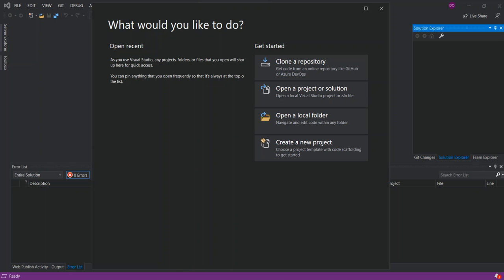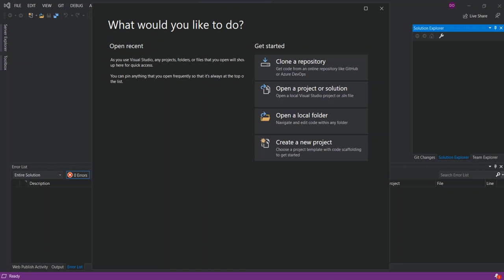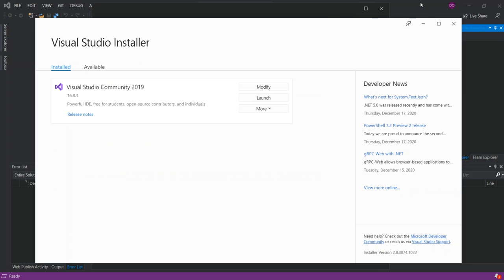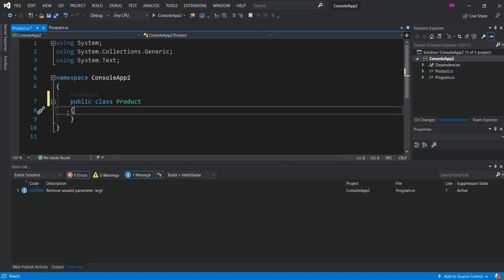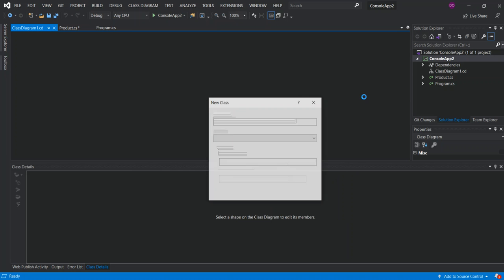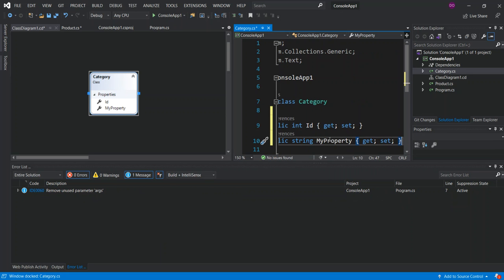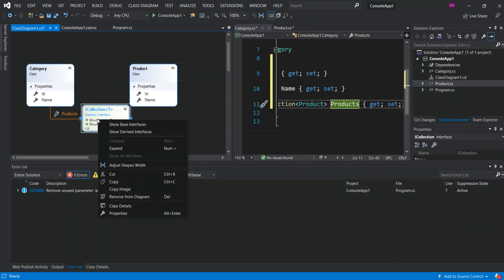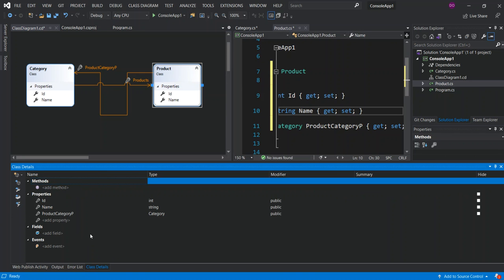Class Diagram in Visual Studio 2019 | Class Designer Getting Started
Design, visualize, and refactor classes and other types in your code with Class Designer in Visual Studio. Use class diagrams to create and edit classes in your C#, Visual Basic, or C++ project. You can also use class diagrams to understand your project structure better or reorganize your code.
Class diagrams show the details of types, for example, their constituent members, and the relationships between them. The visualization of these entities is a dynamic view into the code. This means that you can edit types in the designer and then see your edits reflected in the source code of the entity. Similarly, the class diagram is kept in sync with changes you make to code files.
Design: Edit your project's code by editing the class diagram. Add new elements and delete unwanted ones. Your changes are reflected in code.

Visualize: Understand your project's structure by viewing the classes in your project on a diagram. Customize your diagram so that you can focus on the project details that you care about the most. Save your diagram to use later for demonstration or documentation.

Refactor: Override methods, rename identifiers, refactor parameters, and implement interfaces and abstract classes.